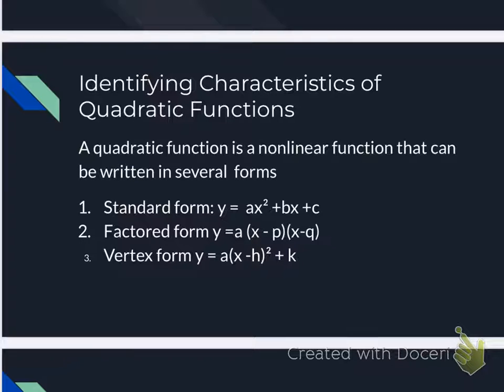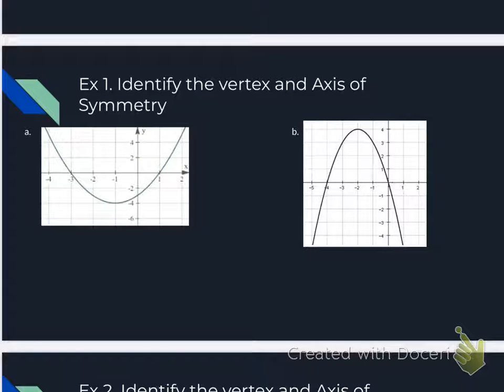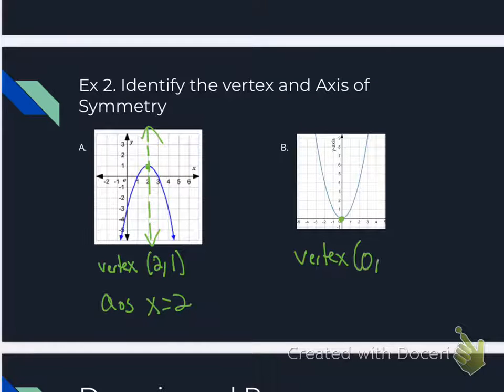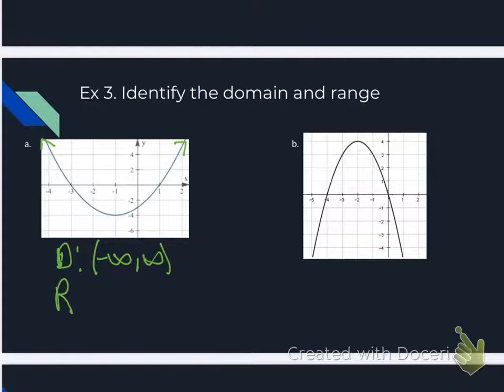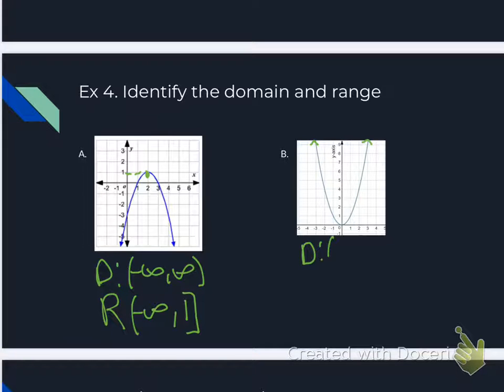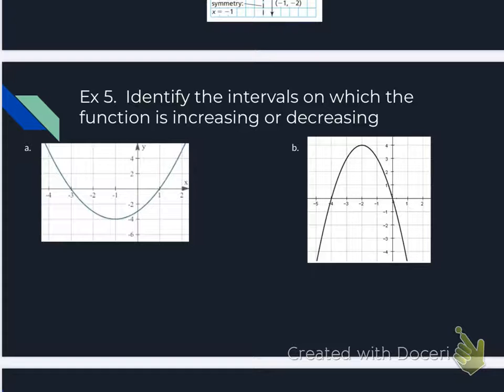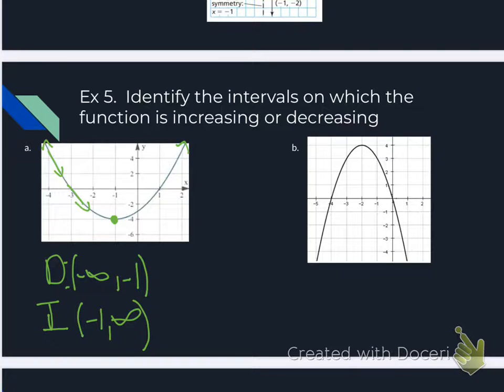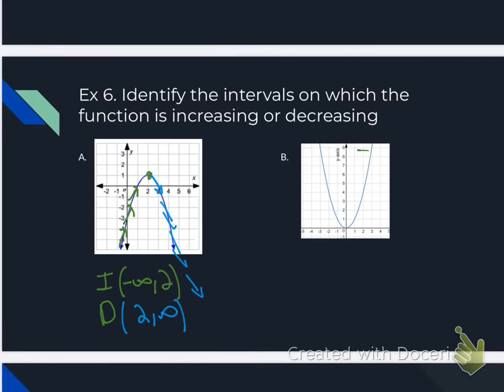Algebra I: 8.1 Graphing f(x) =x^2 day 1